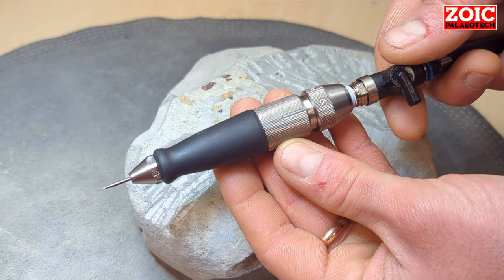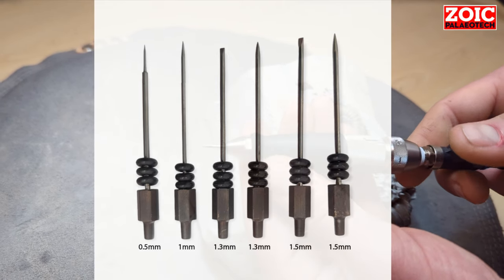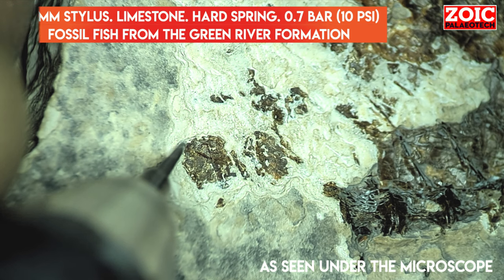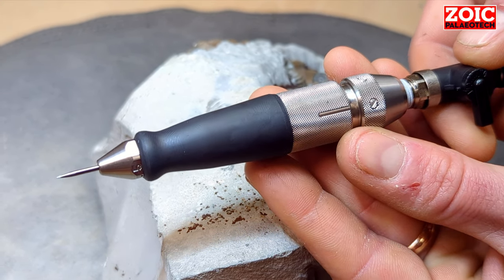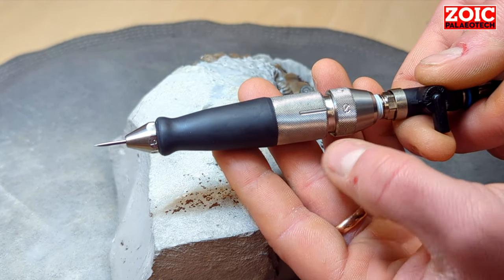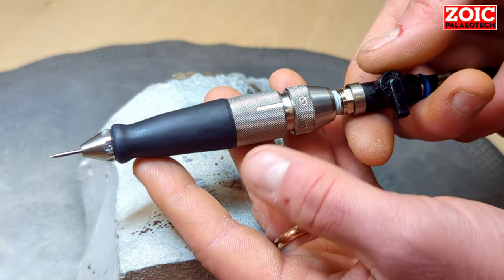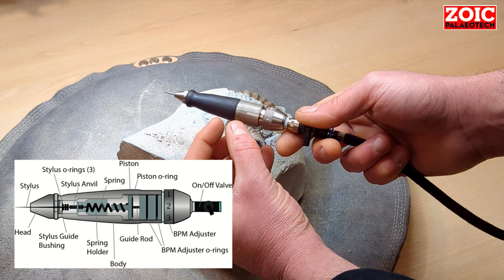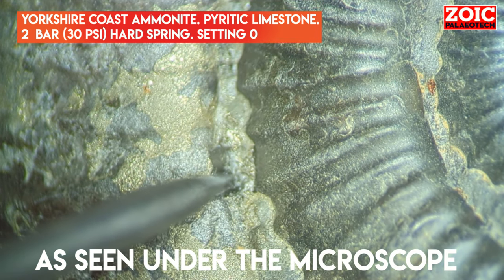ZPT-BL The Balaur. The finest Fossil Prep Air Scribe EVER made! | ZOIC PalaeoTech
The Balaur was designed exclusively for the final stages of fossil preparation. This air scribe will make you the best preparator you can be! The most advanced and accurate air scribe for detailed, finishing work and prepping even the most fragile fossils in all types of rock. Perfect for working under high magnification or a microscope, but this air scribe will also be a game-changer with just the naked eye.

You can customise the Balaur exactly to your requirements.

Adjust the pressure using the pressure regulator
Adjust the beats per minute using the BPM adjustor
Adjust the impact profile by choosing a hard spring or a soft spring
Choose the perfect tungsten carbide stylus for the job! Chisel or point? A variety of diameters available.

All rocks fracture and break at differing levels of power and frequencies depending upon their individual mechanical characteristics. This fact is at the heart of the degree of customisation of the Balaur. A combination of spring, selected stroke number and pressure will provide the best results for a job where the matrix will “pop” cleanly off the specimen. We have marked the settings on the BPM adjuster, making it easy to recreate the perfect settings for different types of fossil.

UKCA & CE Certified

ZOIC PalaeoTech are based in Dorset, England. We manufacture top quality air scribes for use specifically in fossil preparation. Our website is packed with helpful articles and our webshop is full of fossil prep goodies.